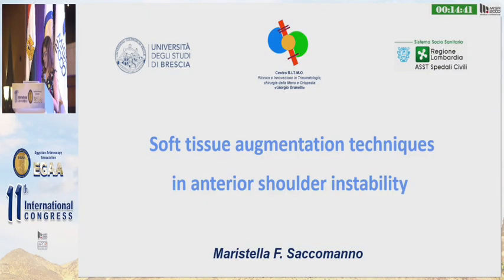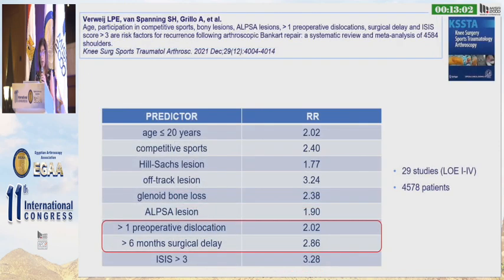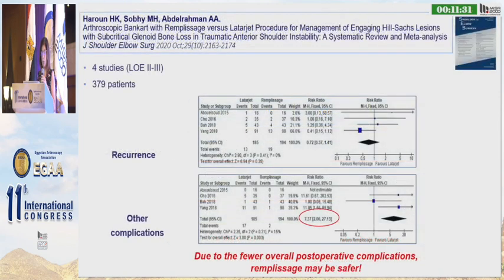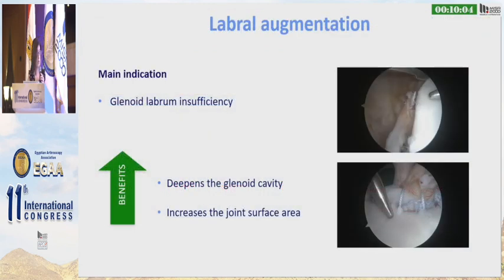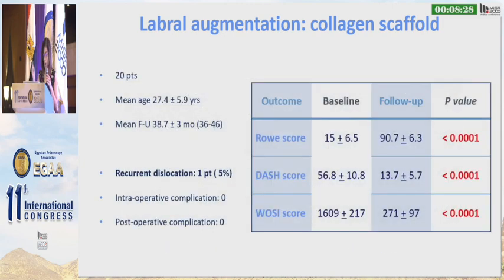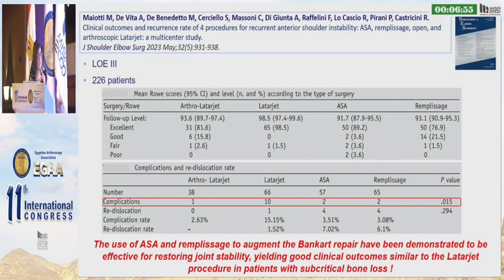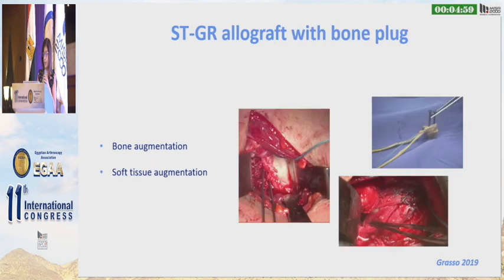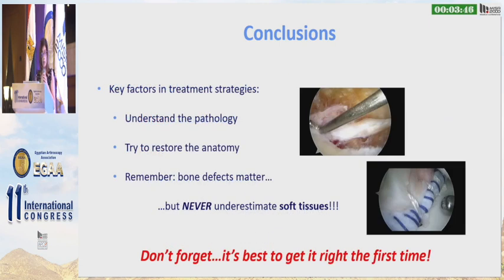Soft tissue augmentation techniques in anterior shoulder instability Maristella Saccomanno